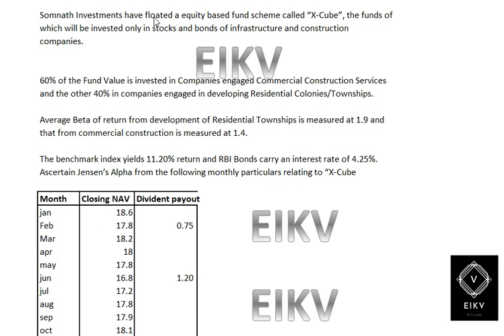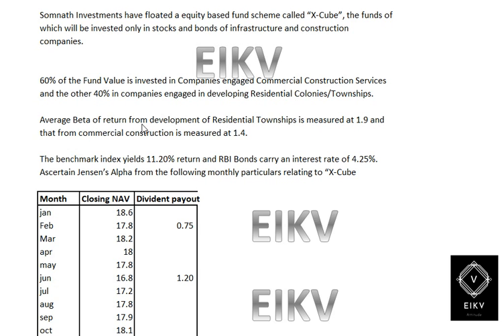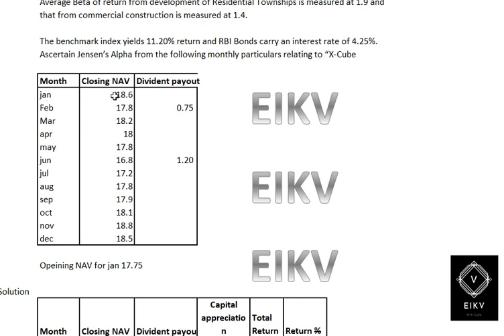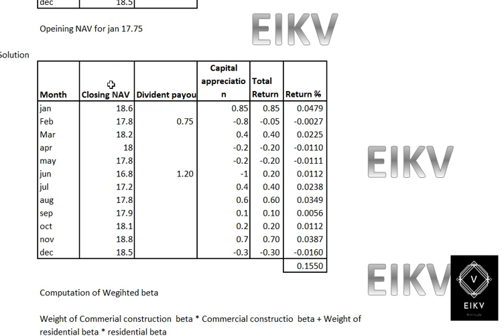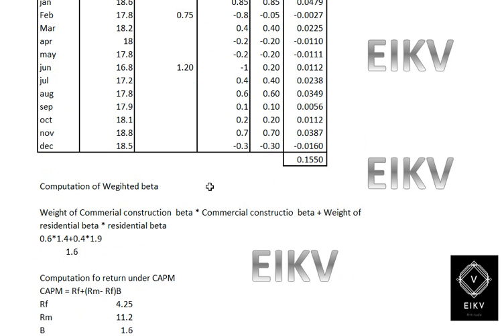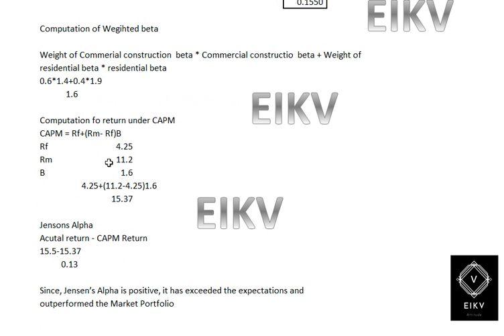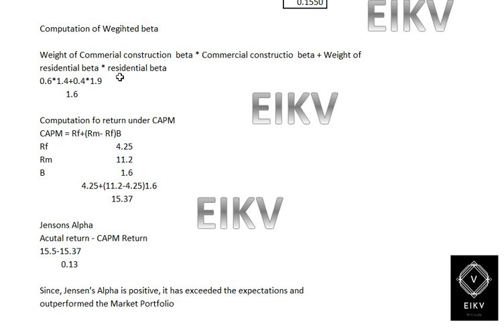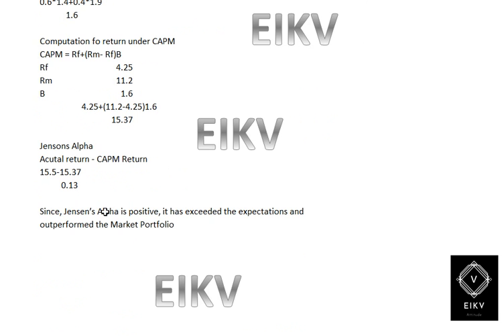CMA Final SFM ILLUSTRATION 5 21